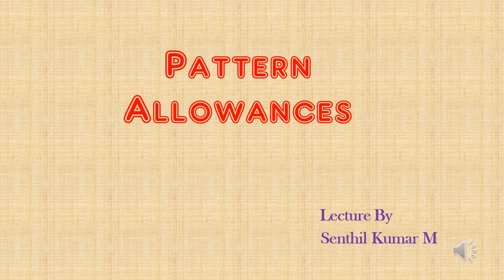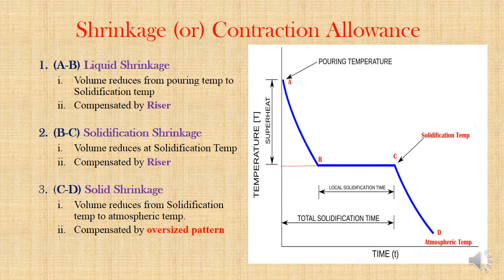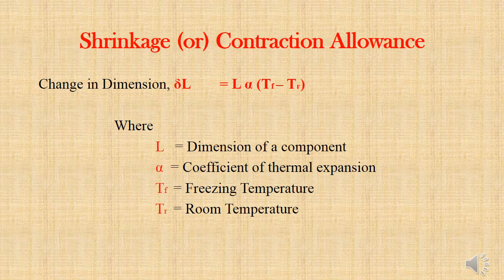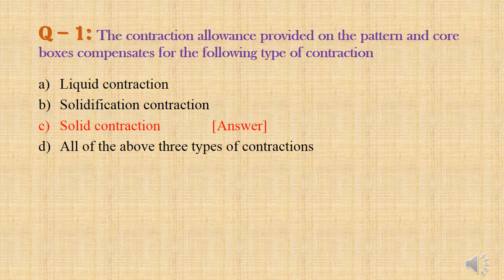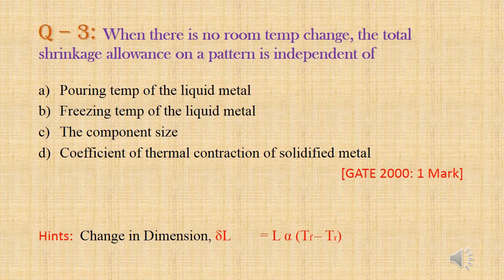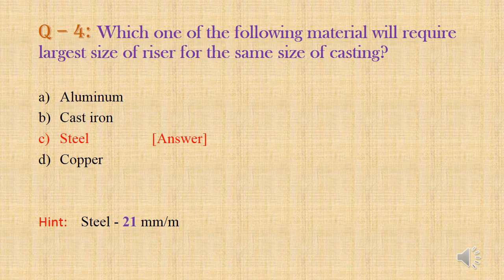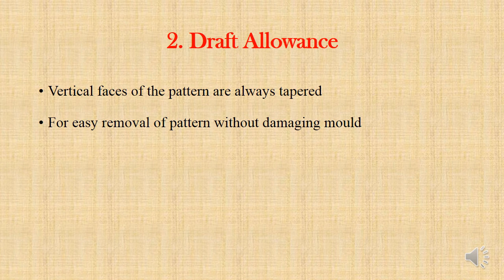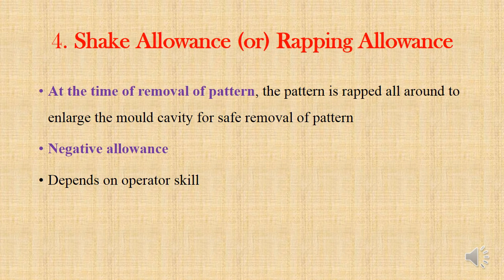Sand Casting 3 ǀ Pattern Allowances ǀ Mechanical Engineering GATE, IES, SSC ǀ PPT Lecture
Sand Casting:

Lecture by Senthil Kumar M
In Gate Exams, Engineering Services and SSC Junior exams in Mechanical Branch, Sand casting is very easy scorable and important topic too. In sand casting we have made ten videos which cover all the topic in sand casting and previous year GATE questions are also discussed in these videos. Lecture will be in PPT Type. Sand casting Videos and their links are given below.

• Mold, Pattern,  Flask, Cope, Drag, Cheek, Riser, Runner, Gate, Sprue, Pouring Basin, Casting advantages and Disadvantages, Applications

• Pattern Materials – Wood, Metal, Plastics, Wax & Mercury
• Loose piece Pattern, Match Plate pattern, Skeleton Pattern, sweep pattern, Cope drag Pattern, single piece pattern, Split pattern, Gated pattern, Follow board pattern
• Shrinkage (or) Contraction Allowances & Pattern allowances Problems
• Draft Allowance, Machining (or Finish) Allowance, Shake Allowance, Distortion Allowance
Moulding sand & Cores
• Green sand, Dry sand, Loam sand & additives, Sand muller, Sand blaster, Facing sand, packing sand & parting sand
• Moulding sand properties: porosity, Refractoriness, Collapsability, green strength, dry strength, Cores, Buoyant force acting on Core, Core problems – Buoyant Force
Solidification of Casting
• Pouring Temperature, Crystal growth, Solidification of pure metal, skin thickness, Chivorinov’s Rule, Combined Directional and progressive solidification, Chills & Padding
• Solidification problems
Riser Design
• Top riser, blind riser, open riser, riser shape , Riser Problems
Gating Design
• Gating – Runner, gate, Gating ratio, Pressurized Gating & Un- Pressurized Gating, Parting gate, step gating, top gating
• Sprue design Problems
Special Casting Processes-I
• Centrifugal casting, Die casting, Investment casting, CO₂ moulding

Special Casting Processes-I
• Shell moulding, Slush casting, Squeeze casting, Plaster casting, Pit moulding, Loam moulding
Casting Defects
• Gas defects – Blow Holes, Pin holes
• Shrinkage cavities
• Moulding material defects- Cuts and washes, Scab, Metal penetration, Fusion, Swell
• Pouring metal defects- Mis-run, Cold shut, Hot tears
• Mould shift - fin or run-out